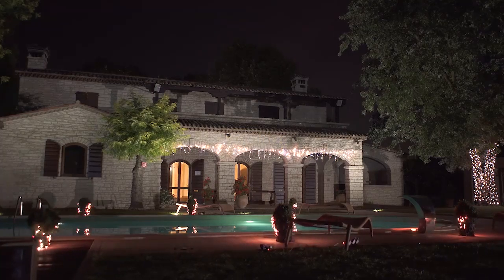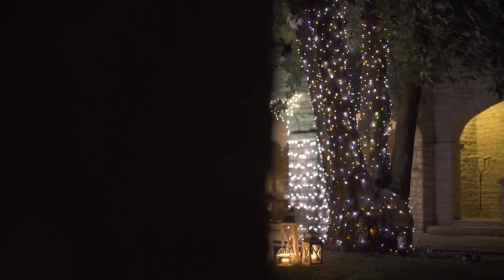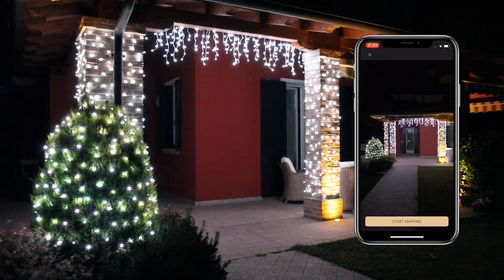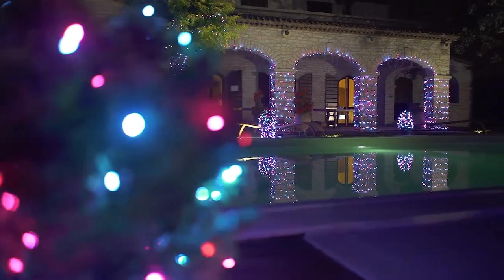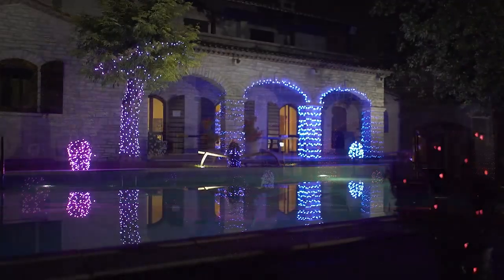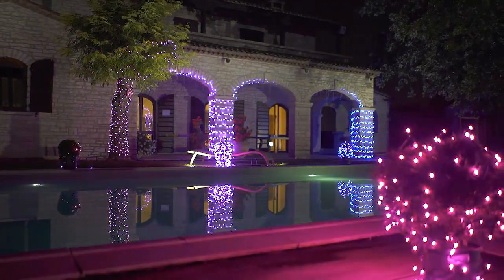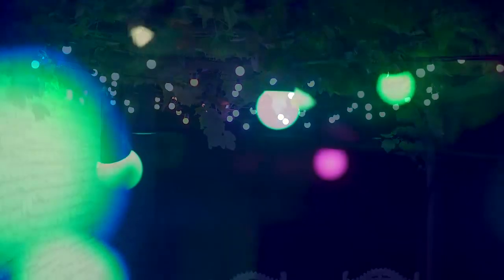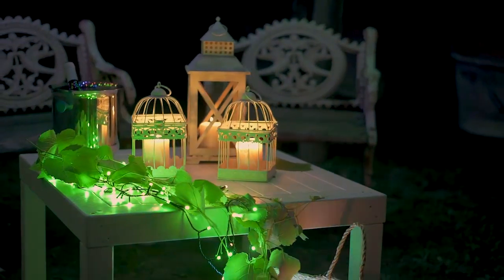What are Twinkly PRO lights? We're glad you asked!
What is Twinkly PRO? Holiday Bright Lights is excited to be carrying new LED Twinkly PRO RGB and AWW technology. CEO of Twinkly PRO Andrea Tellatin sits down to tell us about the start of the company, how the technology works, and where Twinkly PRO can take you.